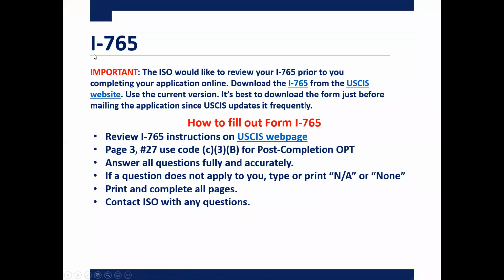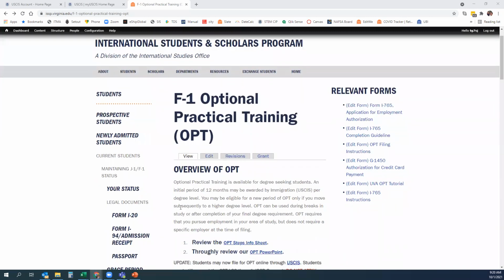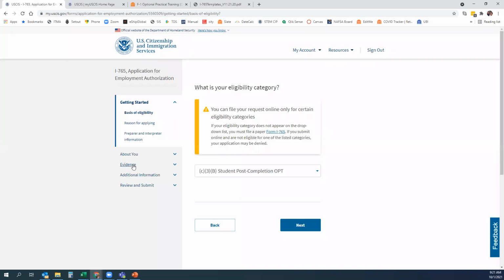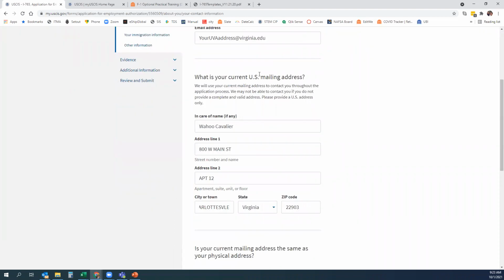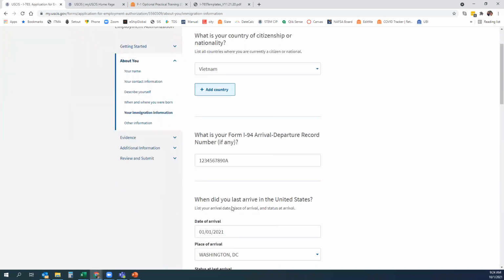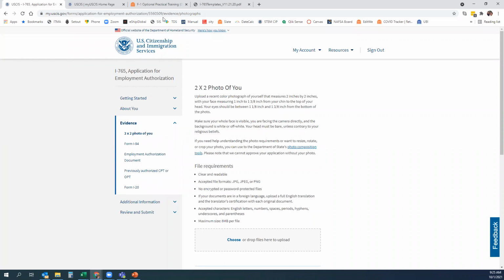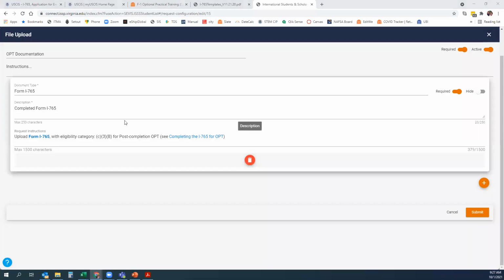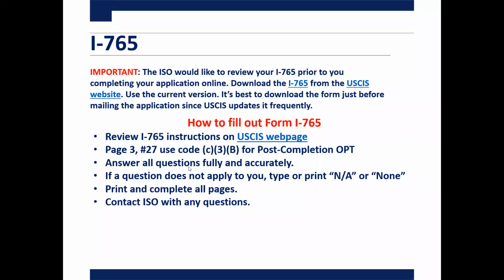Part 3: I-765 Guide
IMPORTANT: This is a guide and does not supersede any guidance from USCIS. Applicants are responsible for reading USCIS I-765 instructions to ensure their form is completed correctly. The decision to approve or deny OPT or OPT STEM extension application is at the discretion of USCIS.